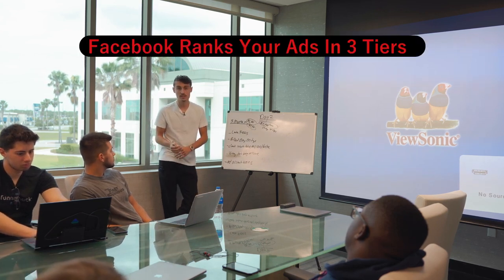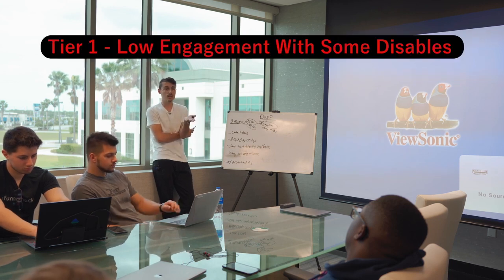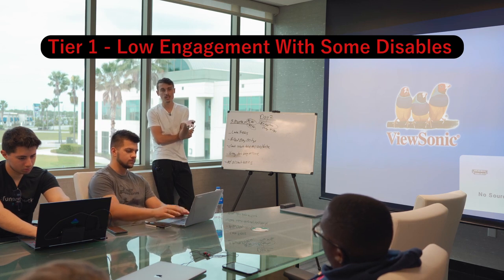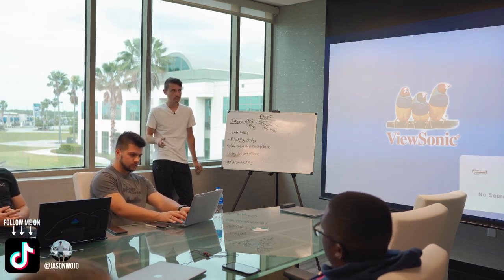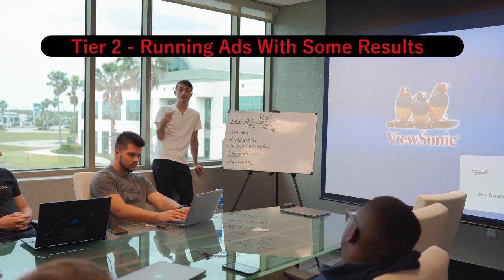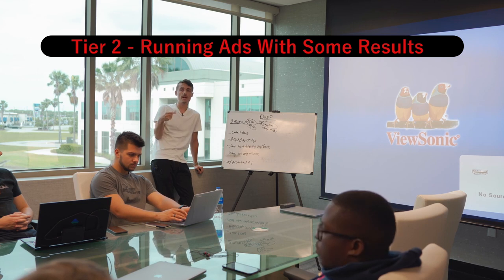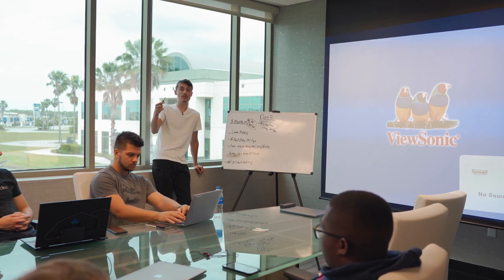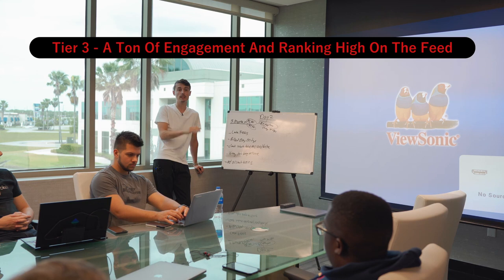Protecting Your SMMA: Strategies For Preventing Facebook Ad Account Disabling